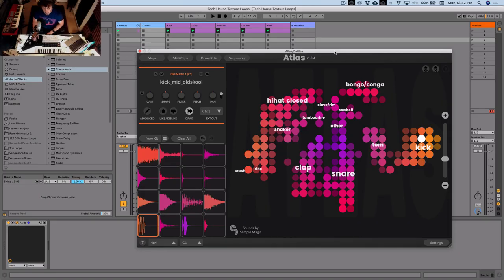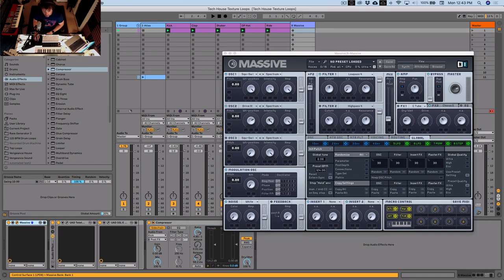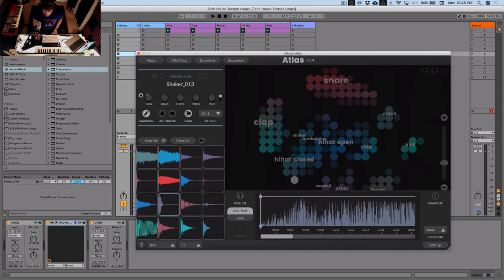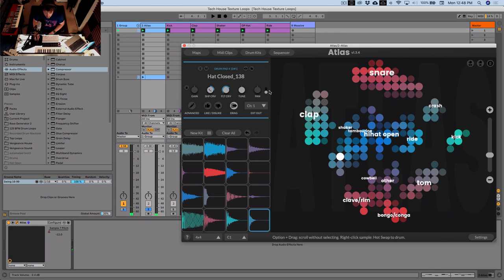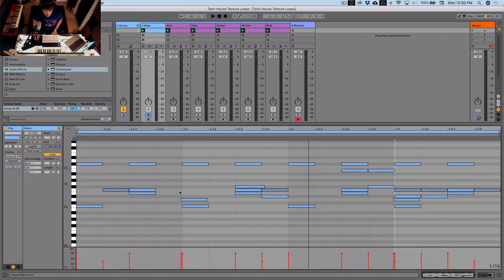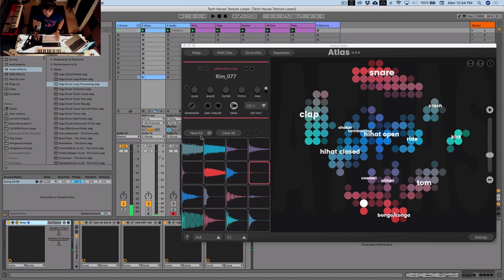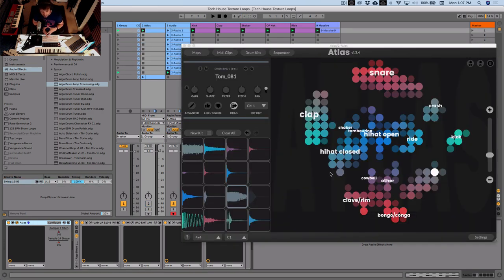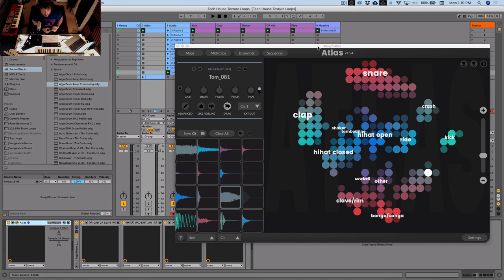How to make Tech House Drum Groove loops like Camelphat / Cevin Fisher / Rebuke [UMC012] | Algonaut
Tech house NEEDS great shuffly groovy drums. Watch this vid that shows you how you can make unlimited drum grooves using only Atlas and the samples you already have.

The drum beats have been made using Atlas. Download and try Atlas today!